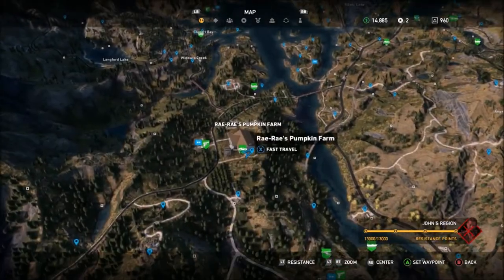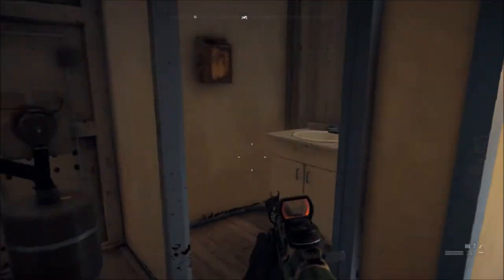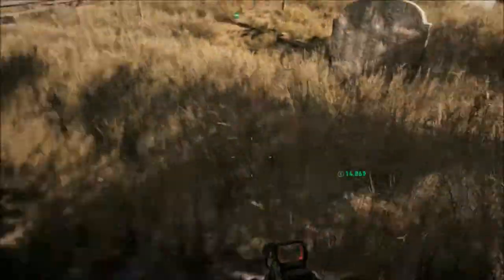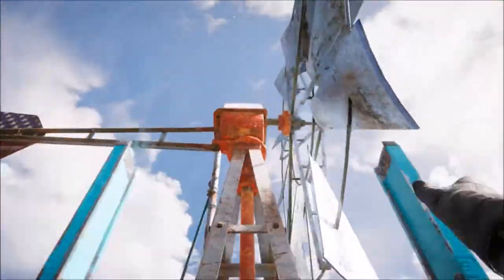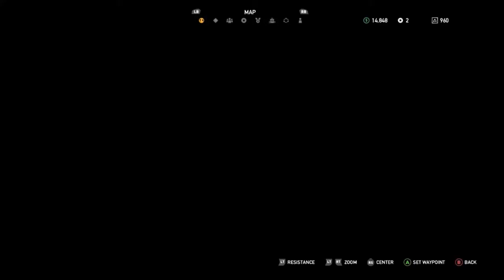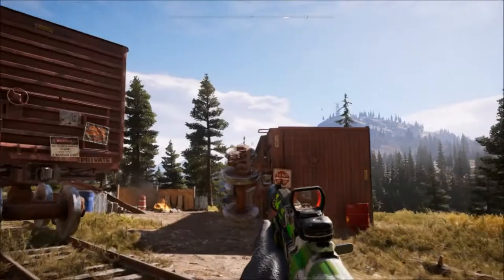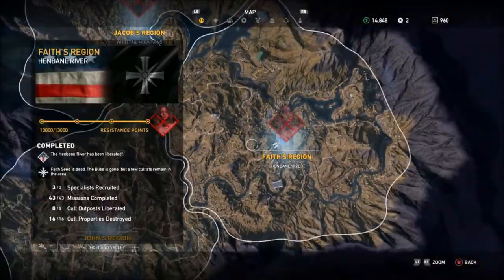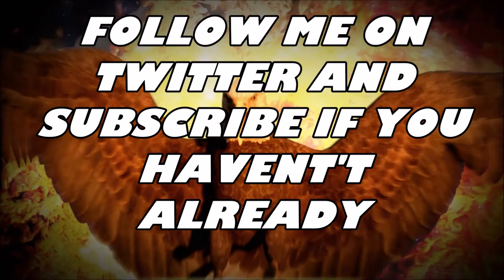Far Cry 5 - How To Find Hidden Caches (Perk Mags, Silver, Money, Etc.)